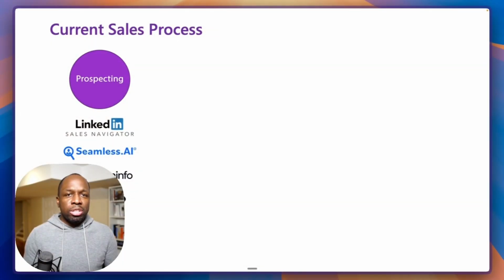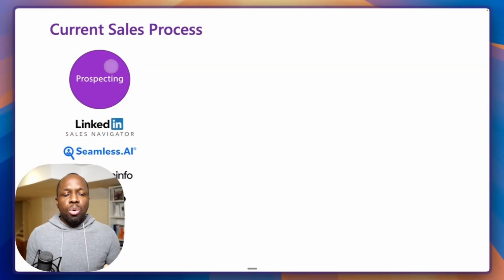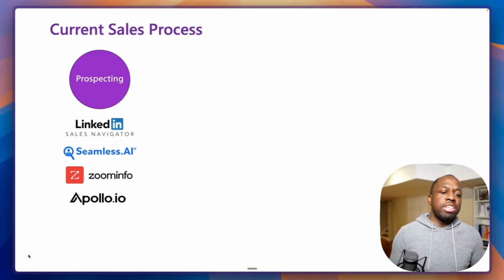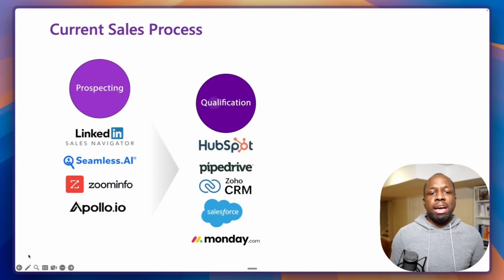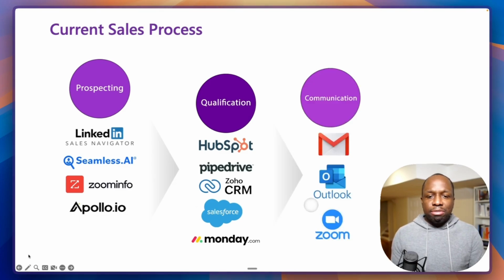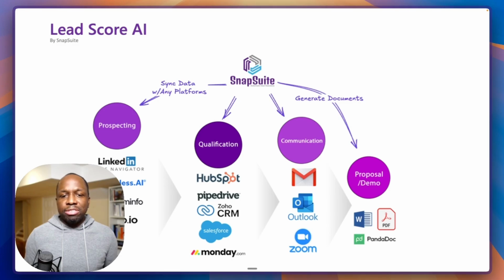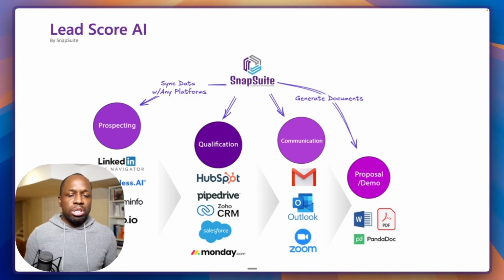LeadScore AI Overview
In this video, get a full, high-level overview of Lead Score AI — the all-in-one platform designed to simplify and supercharge your sales process.

We dive into:

The major challenges in today's sales and marketing landscape

Why do so many sales teams waste time bouncing between disconnected tools

How Lead Score AI unifies prospecting, qualification, communication, and proposals

Our mission to help one salesperson manage 100,000+ leads without feeling overwhelmed

If you're an entrepreneur, a small sales team, or part of a larger organization looking to modernize your outbound strategy, LeadScore AI is built for you. Learn how we eliminate the need for endless tool-hopping, spreadsheet chaos, and complicated integrations — and how we empower you to make faster decisions, send high-volume emails effortlessly, and focus on closing deals.

👉 Watch the full breakdown and see why Lead Score AI is changing the game for modern sales teams.